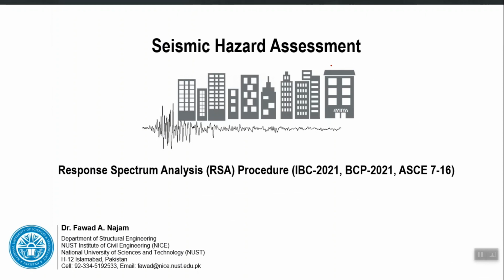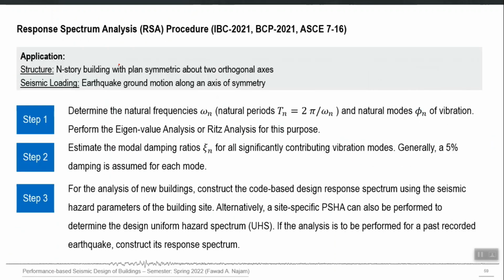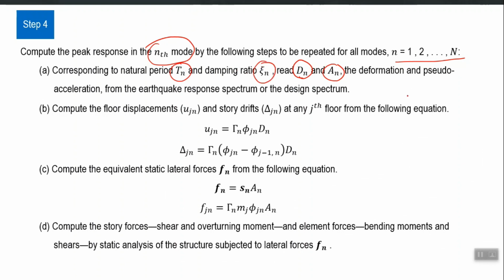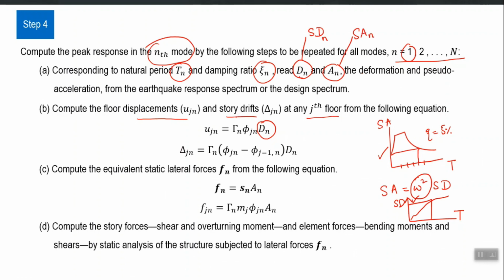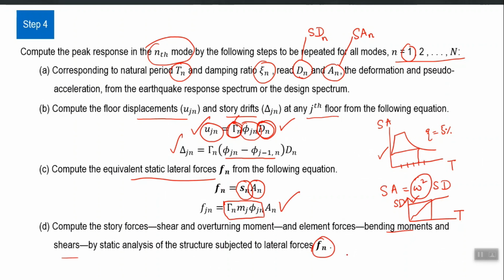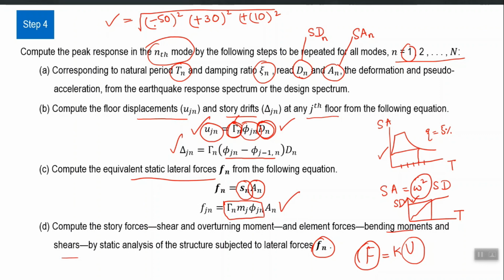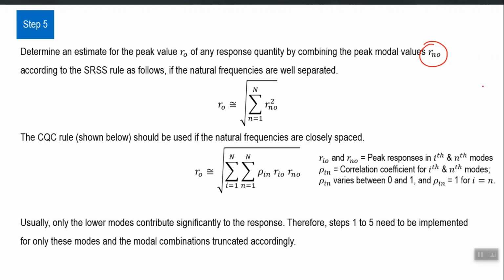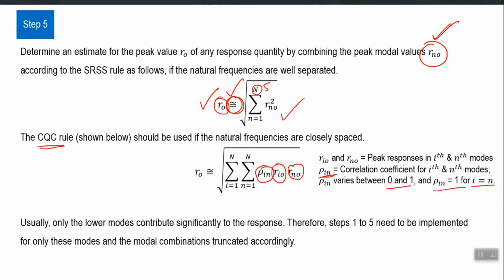57 - RSA Procedure - Steps 4 and 5: Equivalent Static Modal Forces & Modal Combination Rules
RSA Procedure - Steps 4 and 5: Equivalent Static Modal Forces & Modal Combination Rules